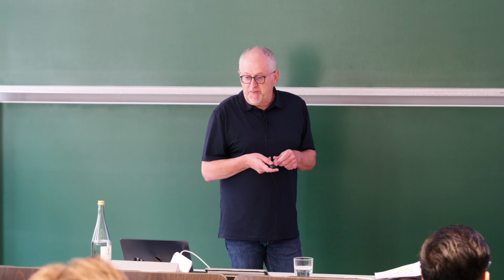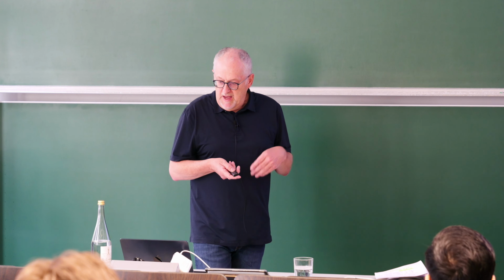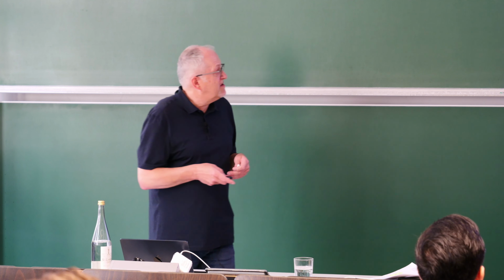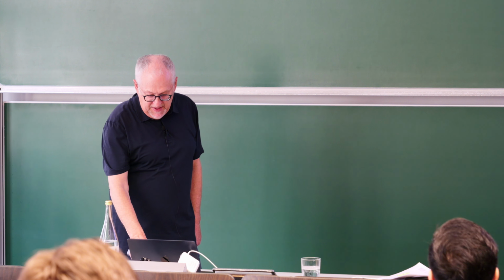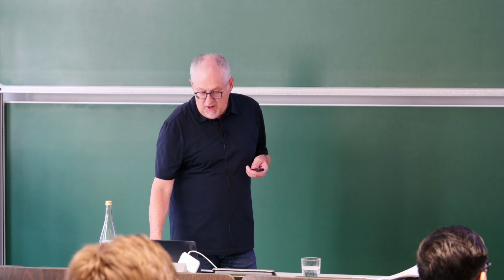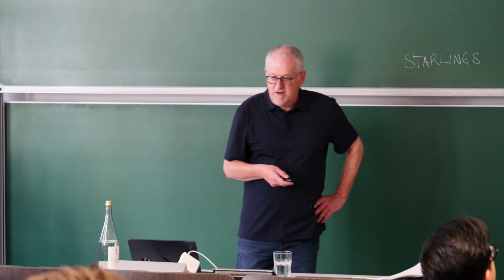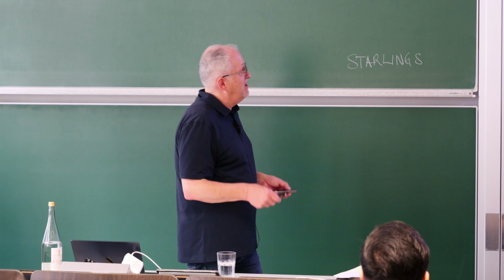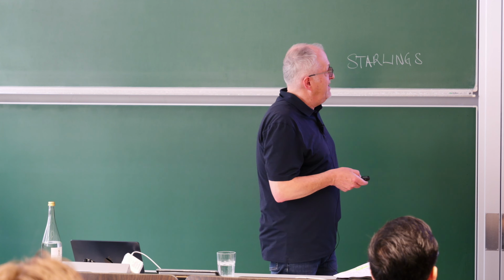1. Thermodynamics, Statistical Mechanics, Nonequilibrium Physics and My Teaching Philosophy